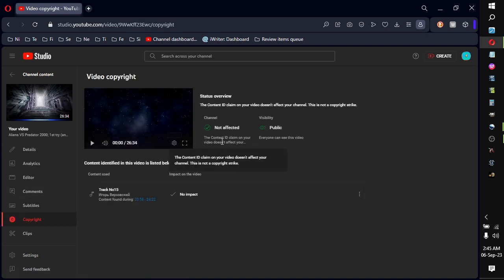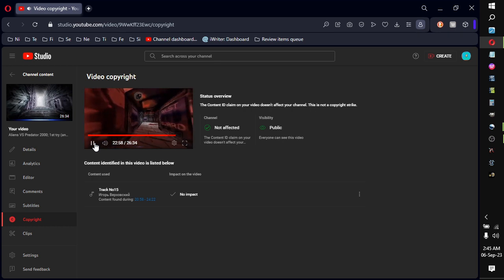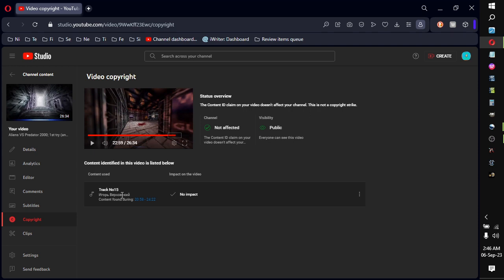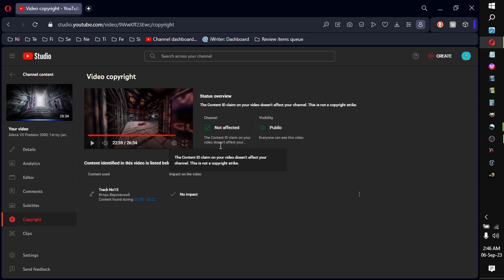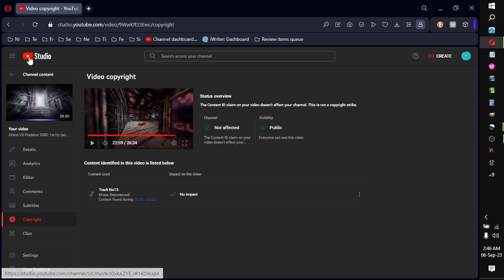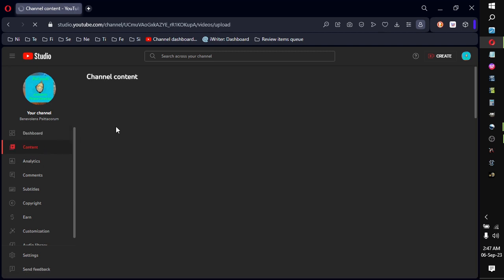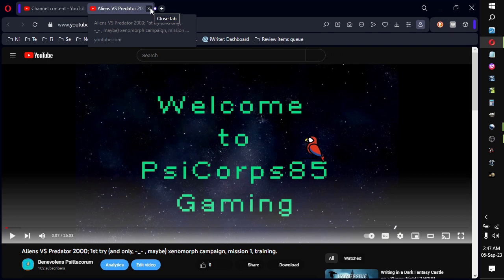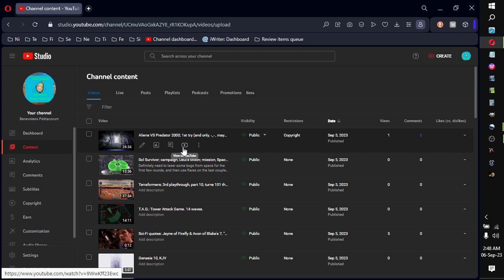Inaudible music supposedly there in AVP 2000's xenomorph mission, and goldfish attention spans. -_-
Like, yay, another reason to be frustrated by both YouTube & AVP 2000. -_-